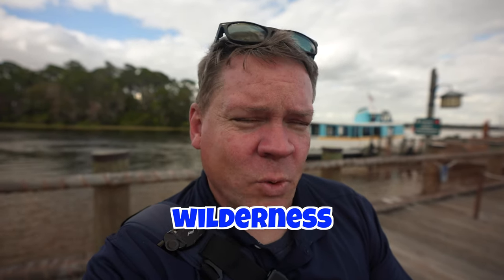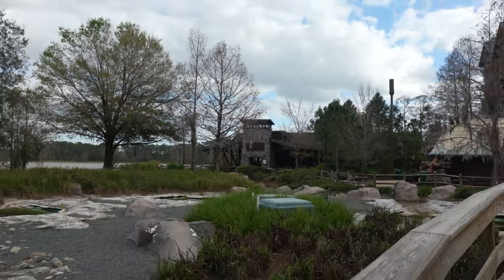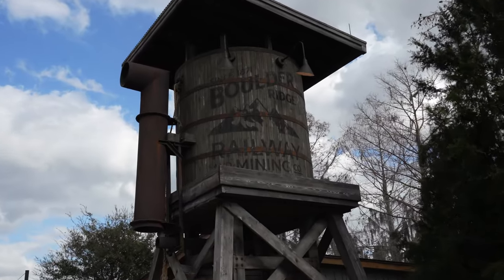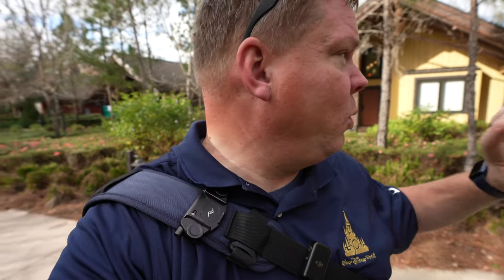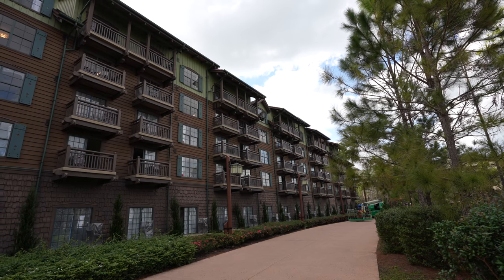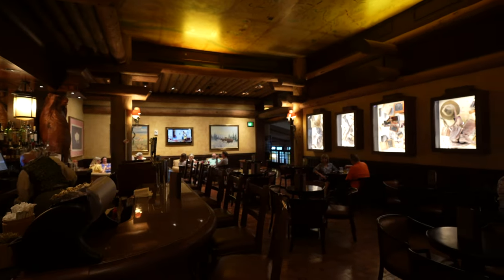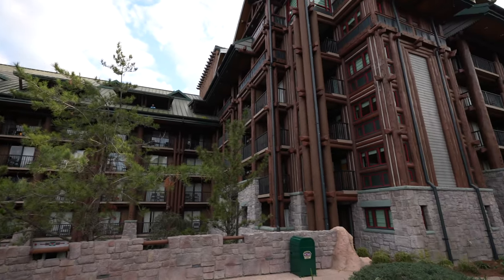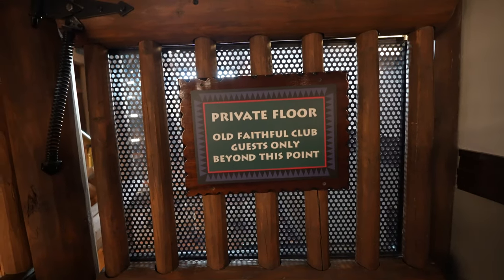Finding Serenity in the Heart of Disney World: A Tour of Wilderness Lodge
In this video, join us as we take a tour around the breathtaking Wilderness Lodge Resort at Walt Disney World. As we walk through the resort, you'll be transported to a rustic yet luxurious getaway, nestled in the heart of the lush forests and serene lakes of Central Florida. The resort's grand lobby boasts towering totem poles, a massive stone fireplace, and comfortable leather seating, setting the stage for an unforgettable stay. You'll also get to see the resort's spacious rooms, decorated with woodsy accents, plush bedding, and modern amenities, all with stunning views of the surrounding landscape. But the true magic of Wilderness Lodge is its connection to nature, from its cascading waterfalls and streams to its geyser that erupts every hour. This resort is perfect for families or couples looking for a unique and relaxing retreat in the middle of the excitement of Walt Disney World. Don't miss this opportunity to experience the natural wonder and luxurious comfort of Wilderness Lodge.

To contact Jennifer or Scott for any reason, please reach out at

Are you ready for the ultimate vacation? Look no further than Sunshine Tree Travel, your go-to agency for central Florida theme park adventures and unforgettable cruises. From the magic of Disney to the thrill of Universal, we've got you covered. And if you're looking for a relaxing getaway, our cruises will take you to the most stunning destinations around the world. So what are you waiting for? Contact Sunshine Tree Travel and let us help you plan the vacation of a lifetime.

***USE THIS LINK TO SIGN UP***